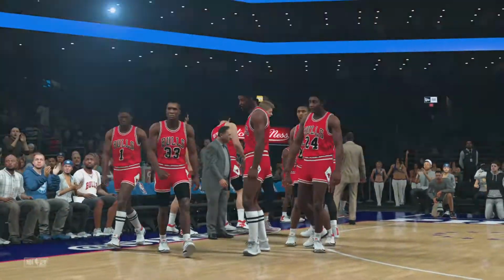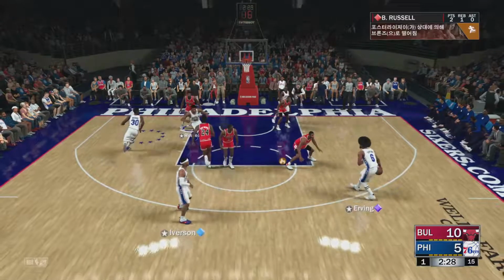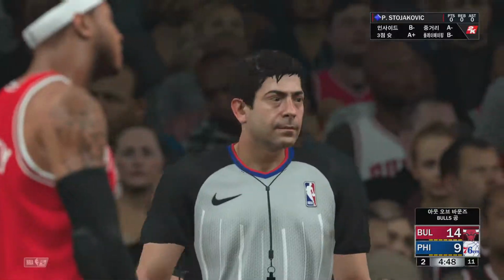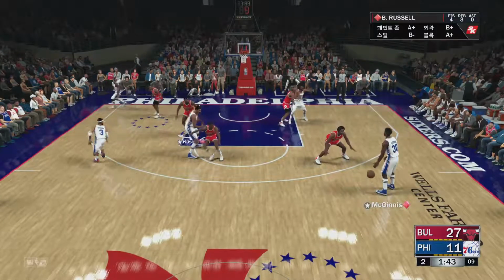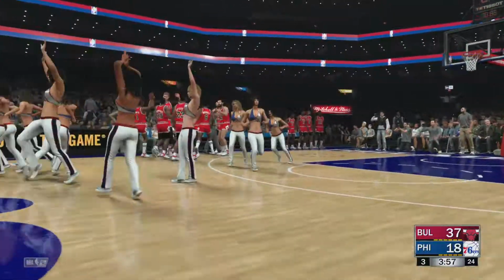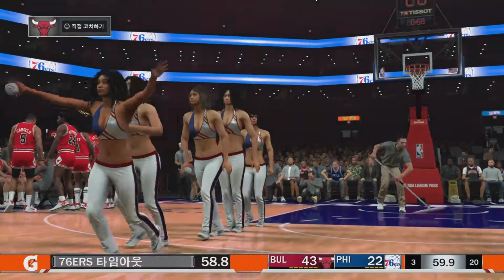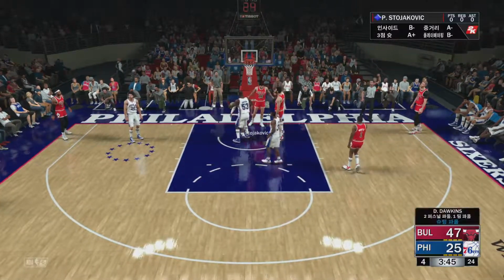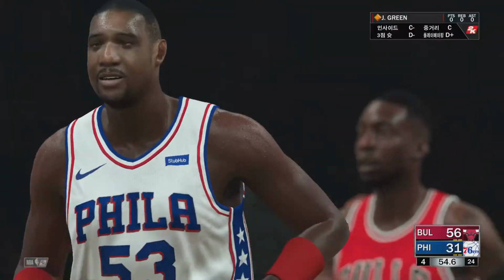【NBA 2K18】MyTEAM All Time Domination #16 「76ers」